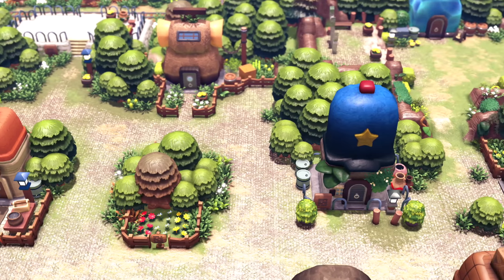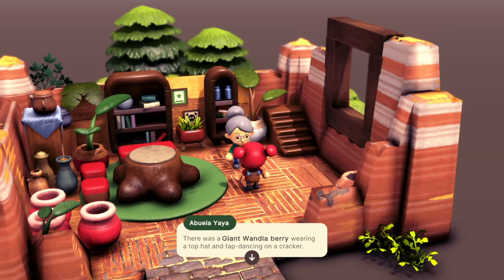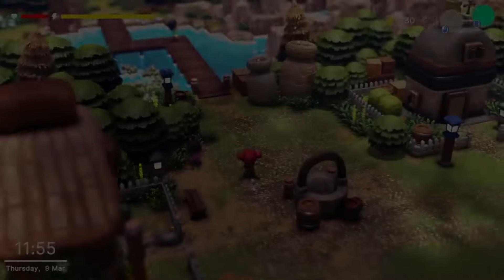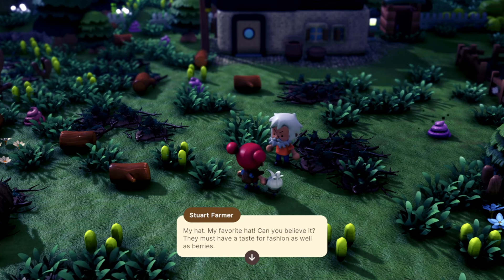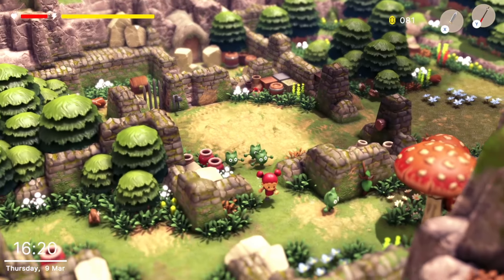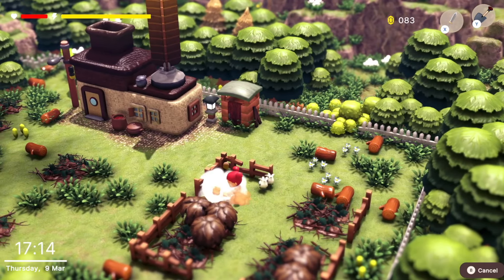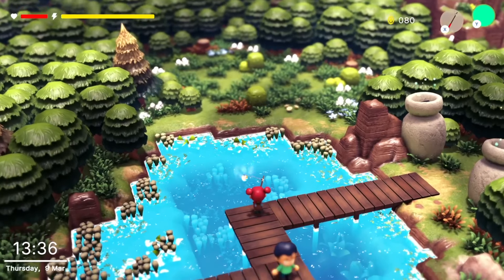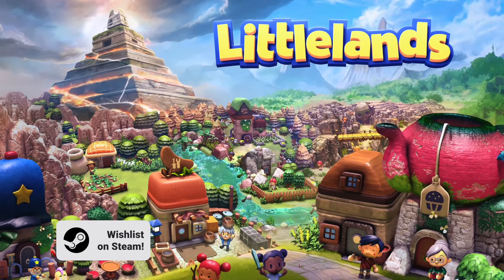Littlelands | Game Overview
As featured on @IGN Live: Embark on the biggest little cozy quest of a lifetime. Dive deep into the adorable world of Littlelands, a charming and colorful diorama-style wonderland brimming with secrets. Journey on a once-in-a-lifetime expedition when the simple task of repairing a computer becomes a mysterious adventure across hills, valleys, and caves filled with adventure.

Every big adventure starts with a small step! Fashion the perfect tiny protagonist with dozens of appearance options. Chat with eccentric neighbors to activate rewarding jaunts leading travelers into the uncharted wilds. Traverse an eclectic array of locations, from lush green jungles to sunset-hued red deserts. Unfold the 3D world map to get a bird’s eye view of epic escapades on the horizon.

Brave daunting dungeons overrun with unfriendly creatures like bats, goblinetes, and skeletons, in hopes of excavating long-lost treasure and relics. Break a sweat during combat, but push past the limit without rest and a fainting spell may send adventurers out of commission.

Between compelling quests, embrace the cozy life amidst Littelands’ day-to-day activities, cultivating farmland with wild seeds. Amass an envy-inspiring collection of wildlife by casting the multi-purpose catching rod into lakes and bushes, capturing rare bugs and fish. Trade exotic flora and fauna at the Flower Shop, or unearth fascinating fossils to display at the Museum.

Directed & Produced by Jeron Moore & Kyle Blessing
Edited by Kyle Blessing
Voice Artist: Lindsey Vega
Trailer Music Produced by Chipper Hammond
Theme Composed by Tomás Palazzi
Executive Producer: Jeron Moore